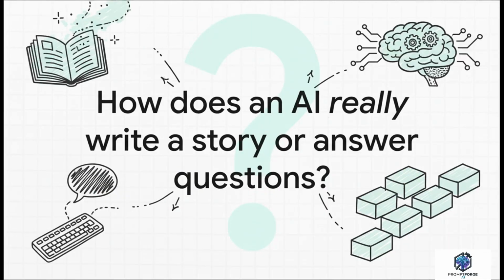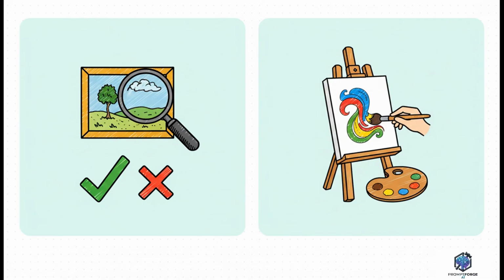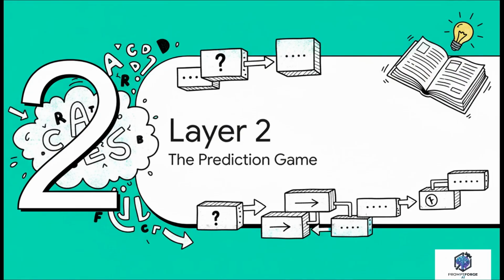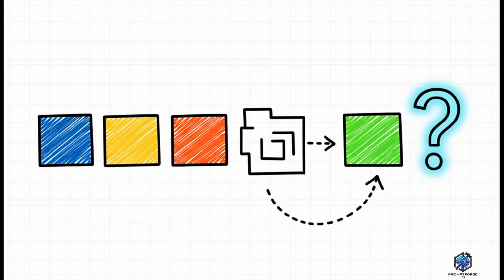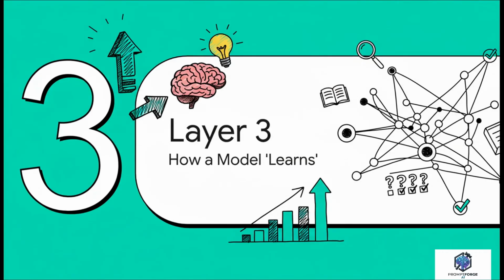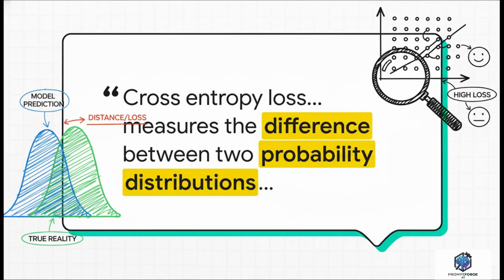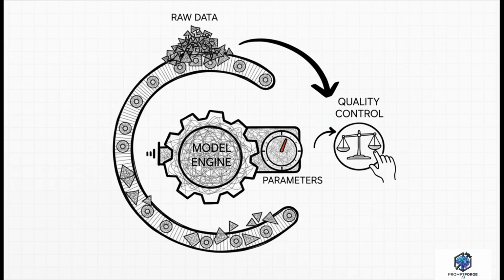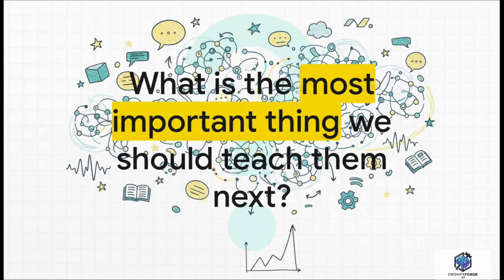Large Language Models LLMs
The Foundations of Machine Learning and LLMs